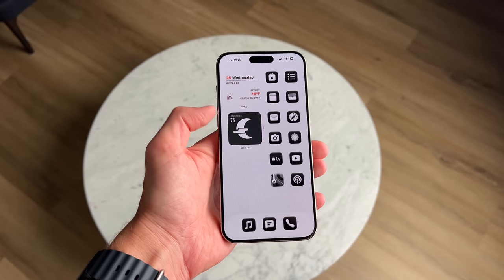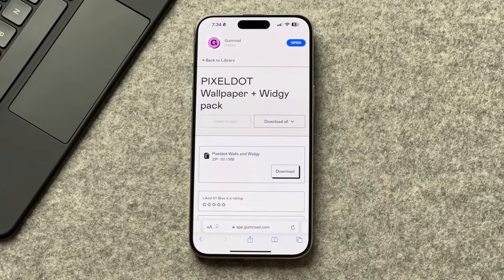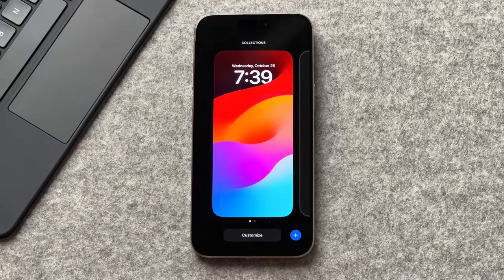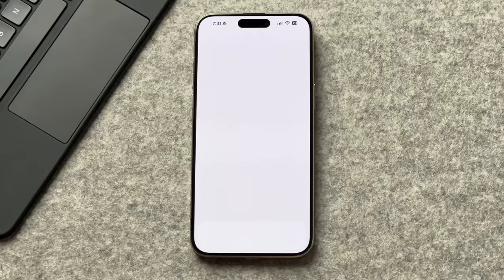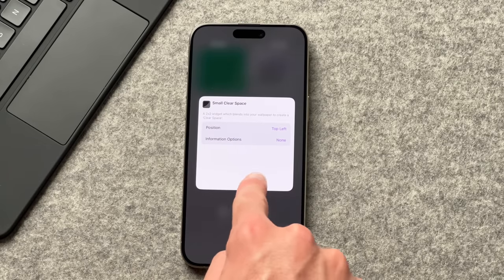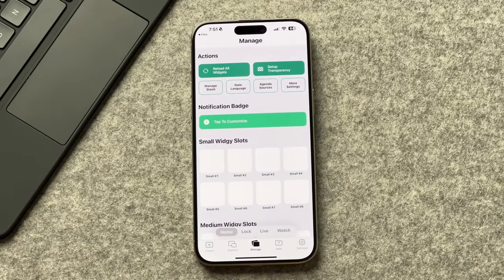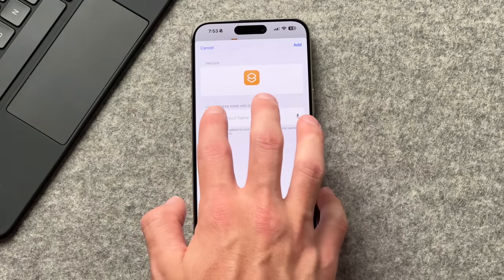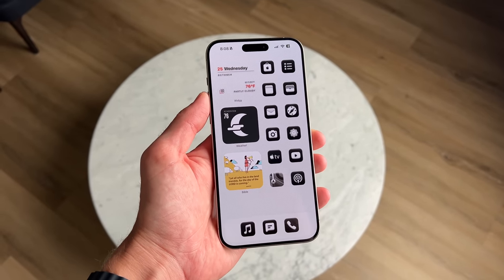The Ultimate Guide to iOS Homescreen Customization (Full Set Up Tutorial)